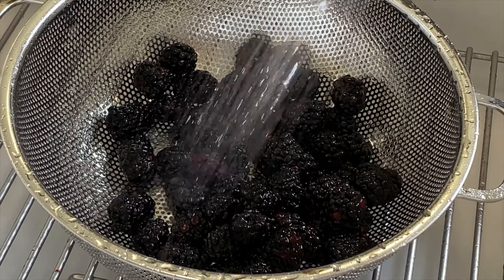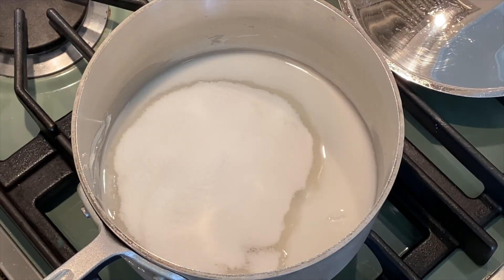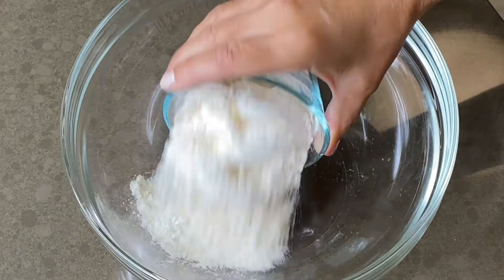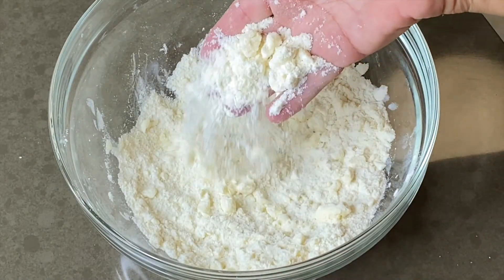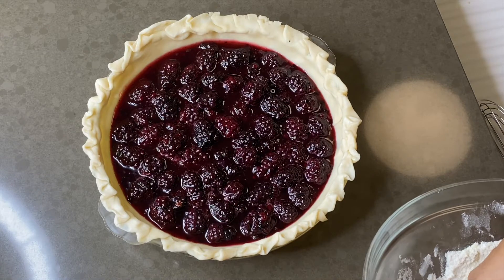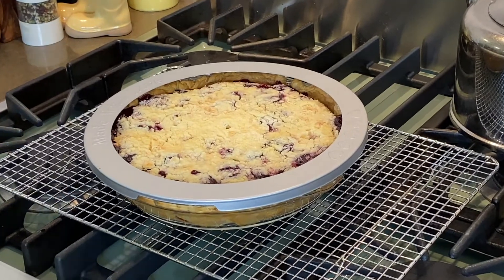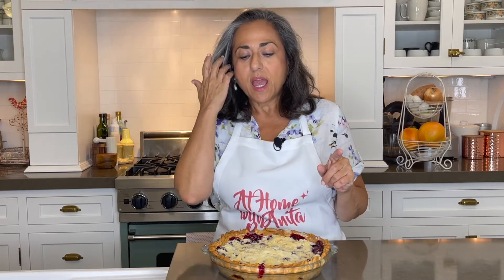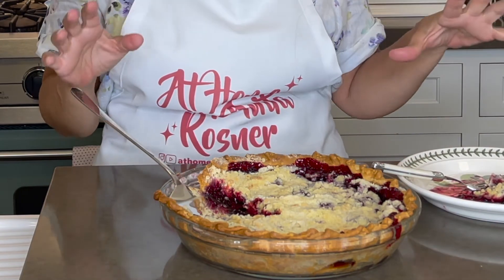How To Make Blackberry Crumble Pie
We can't say goodbye to summer without a delicious fruity dessert. Today, I'll show you how to make blackberry crumble pie. Fresh and juicy, this humble crumble tastes like summer.

I'll break the recipe down into parts: the filling, the crumble (which is great on any fruit pie), a link to my pie crust recipe and assembly and baking.
So tie on your apron, and let's get started!

Total baking time: 45 minutes

THE FILLING:
1/2 cup water
3 TBSP cornstarch
1 cup sugar
1 dash of nutmeg
3-4 cups of blackberries (or black raspberries, if you can find them)
Combine water and cornstarch in a medium sauce pan. Stir in sugar and cook, stirring constantly over medium-low heat until boiling. Remove from heat. Stir in a dash of nutmeg. Fold in berries, coating thoroughly.

THE CRUMBLE TOPPING:
3/4 cup flour
1/4 cup sugar
4 TBSP butter (cut into pieces)
1 pinch of salt
In a medium bowl, whisk flour, sugar and salt together.  Add butter and incorporate, using a fork or pastry cutter, until it resembles coarse meal.

ASSEMBLING AND BAKING  THE PIE:
Pour the berry filling into an unbaked pie shell. Cover the top with crumble mixture. Bake at 350º for 20 minutes, then cover the edges of the pie crust with foil or a pie shield to prevent over-browning.
Continue to bake for 25 minutes more.
Cool completely on a wire rack, or chill before serving. If cut before completely cooled, the filling will be runny.
Enjoy on its own or with a scoop of vanilla ice cream!